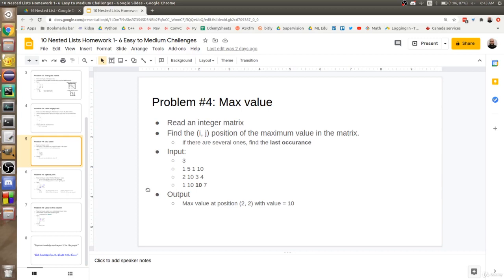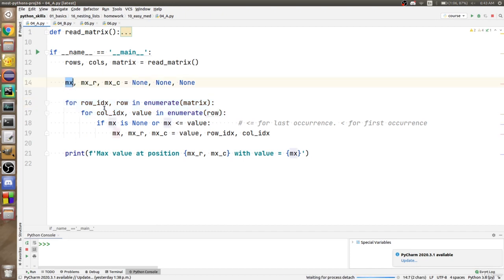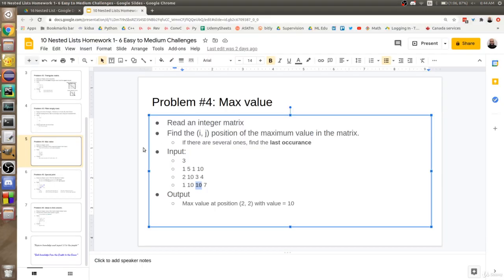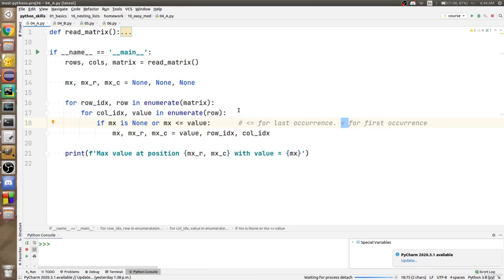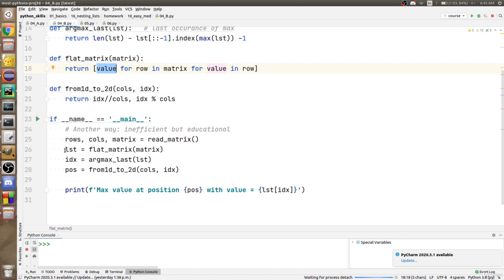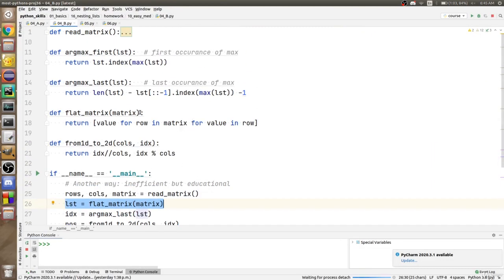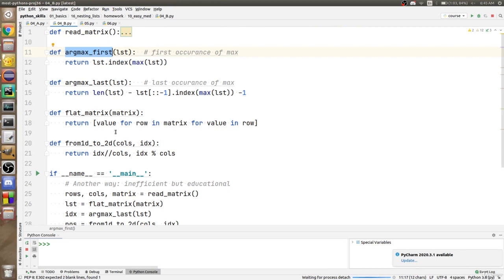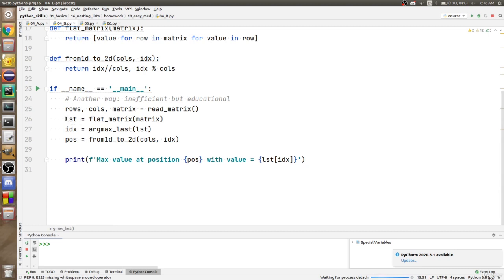Nested Lists Homework 1 Solution p4 [Mastering 4 critical SKILLS using Python]